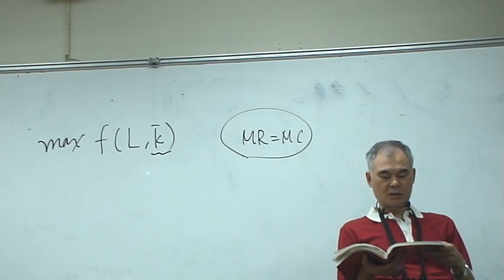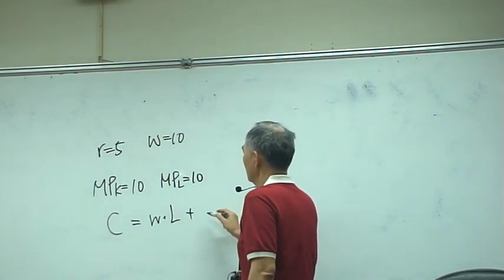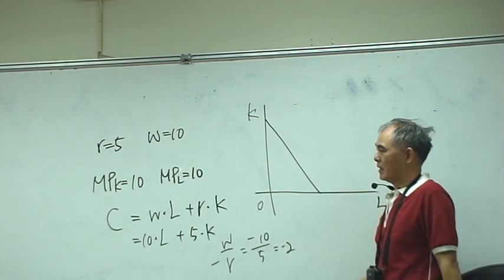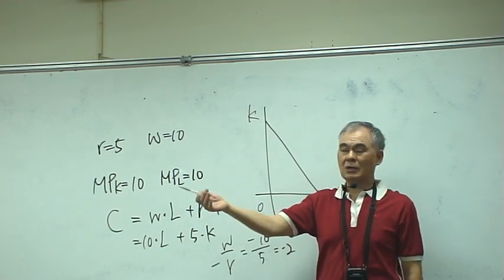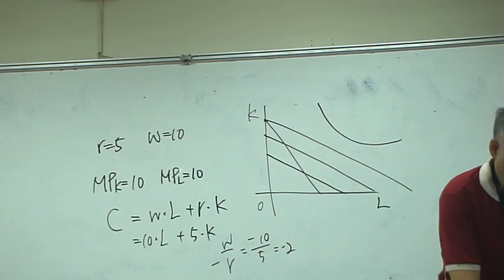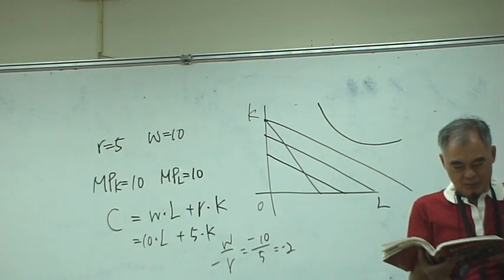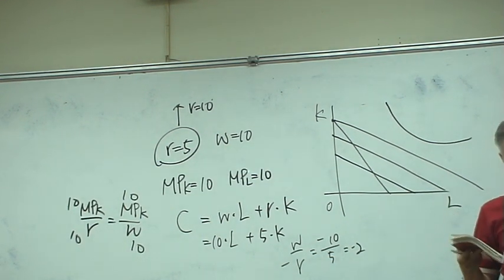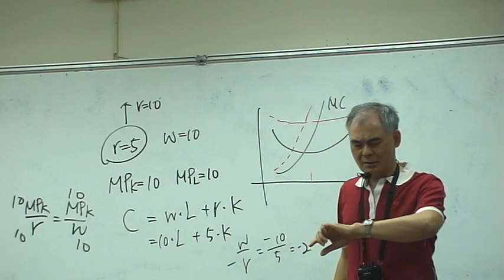micro 2021 12 28 4 V